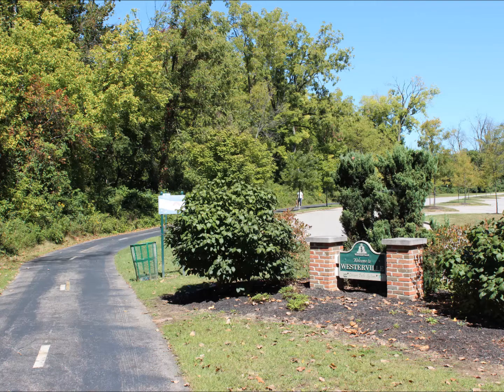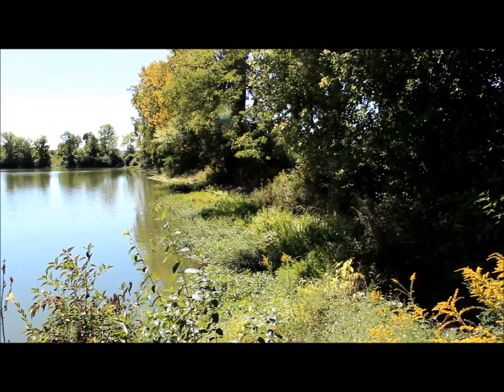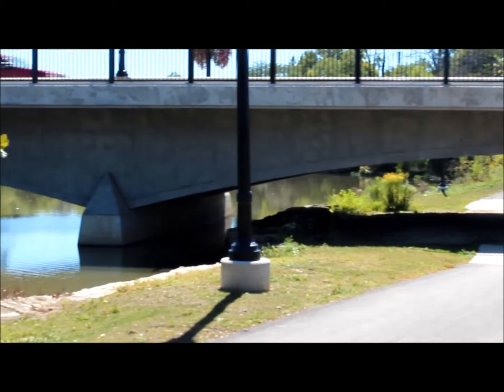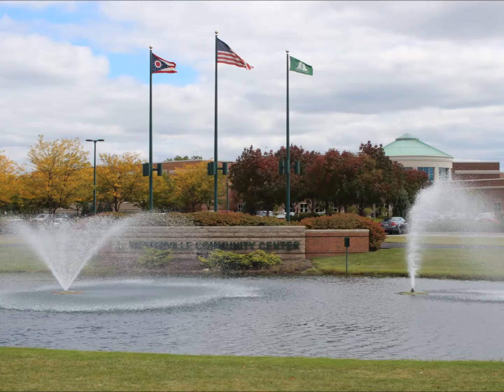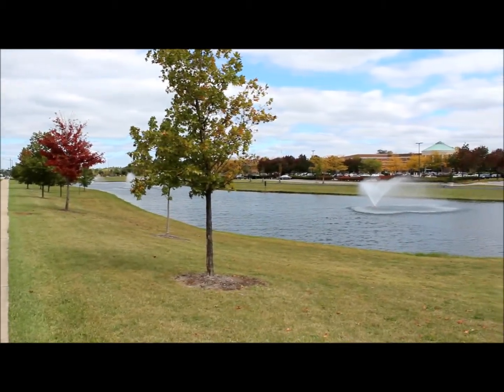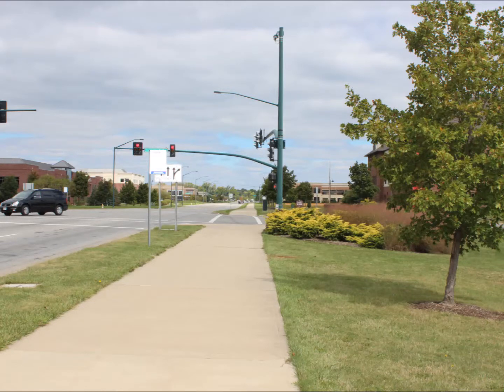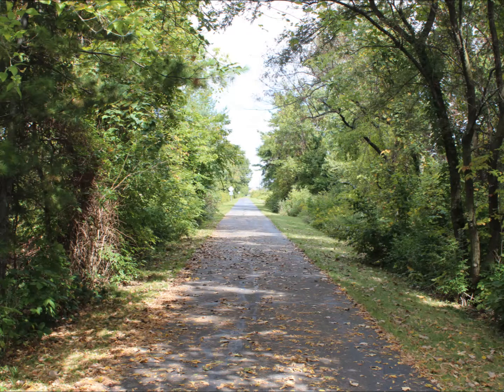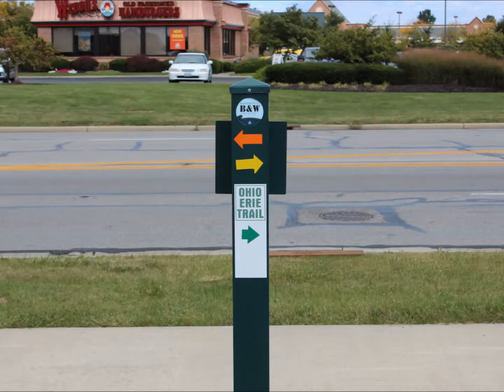Cycling the 26 miles of paths in Westerville Ohio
Today we are in Westerville Ohio checking out the bike trails. There are over 26 miles of paved trails, including loops with set, posted distances to help plan your exercise. Have you found the Bike Depot yet?

These loop paths also connect to the main trails for navigating around the city. All paths include half-mile markers and there are informational kiosks at the Westerville Sports Complex and the Spring Grove North Park. Kiosks show where you are and a map of the entire Bike and walk system with markings where path users can rest, find a drinking fountain, lock up your bike or that much needed restroom.

The First Responders, Astronaut Grove, and Heritage Park have their own videos. In addition Genoa Trail is also its own video.

Filmed on Location: Westerville Ohio
LET’S CONNECT
△ Art for Sale:  AnnElizabethScott.Etsy.com
△ Cross Stitch for Sale:  LemonTreeNeedleworks.Etsy.com
△ Cross Stitch Books